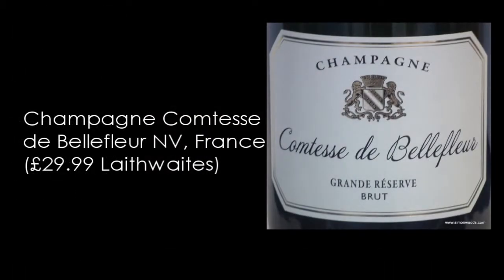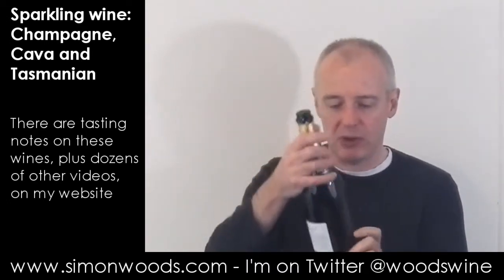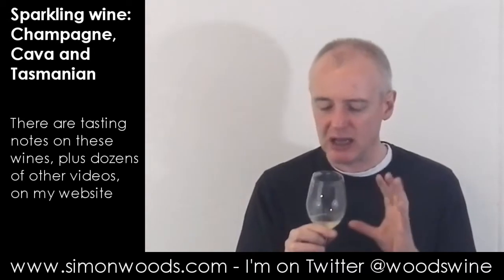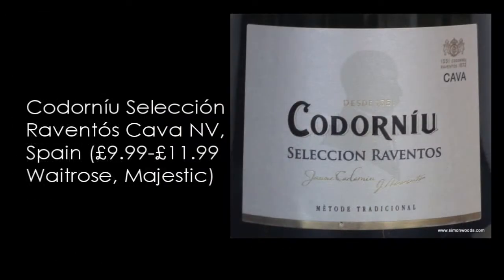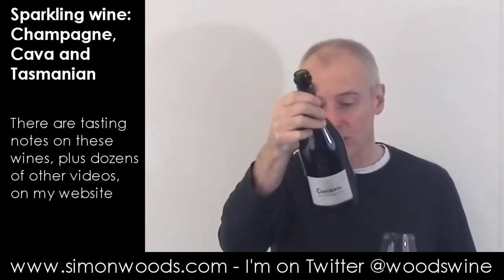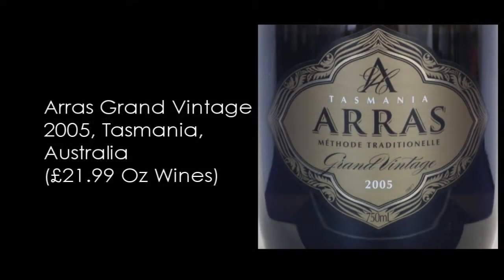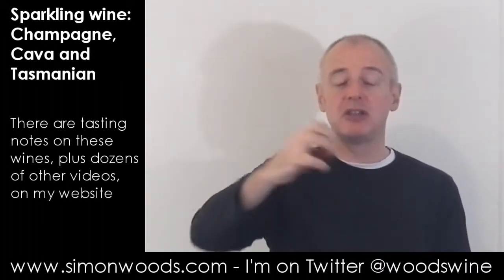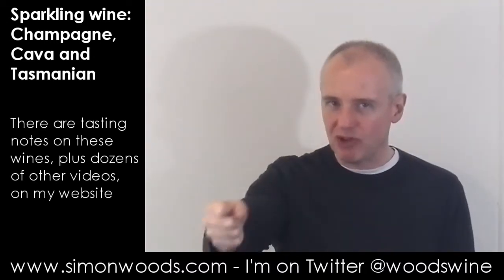Wine Tasting with Simon Woods: Sparkling wines - Champagne, Cava & Tasmania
Simon Woods is faced with four sparkling wines from France, Spain & Australia - which does he prefer?

The wines tasted in this video are:
Champagne Comtesse de Bellefleur NV, France (£29.99 Laithwaites)

The Society’s Champagne Brut (Gratien & Meyer), France (£29 The Wine Society)

Codorníu Selección Raventós Cava NV, Spain (£9.99-£11.99 Waitrose, Majestic)

Arras Grand Vintage 2005, Tasmania, Australia (£21.99 Oz Wines)